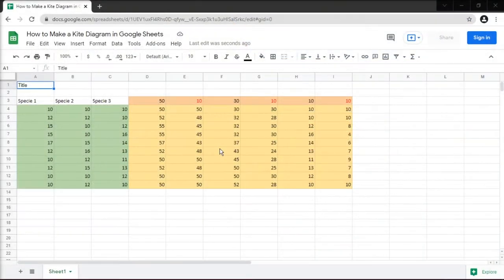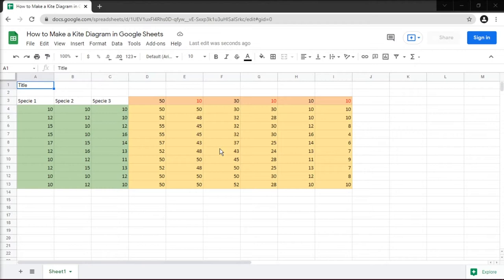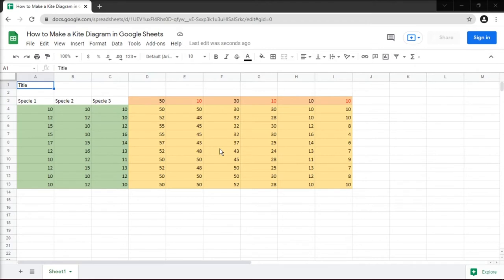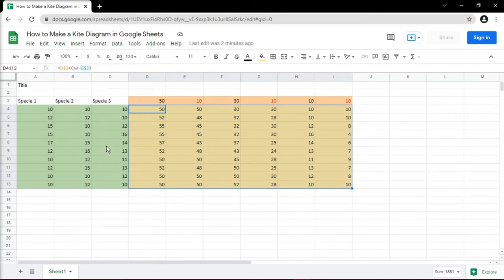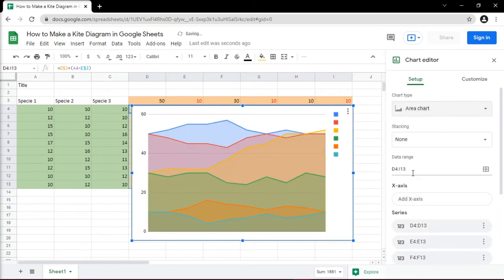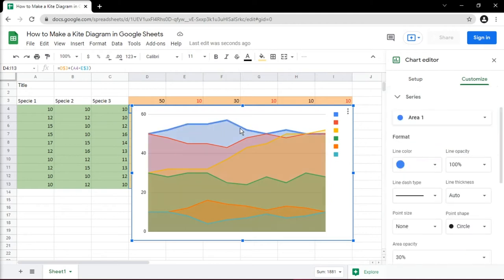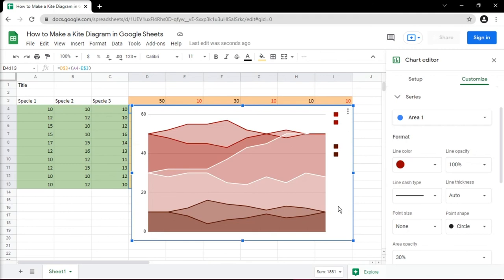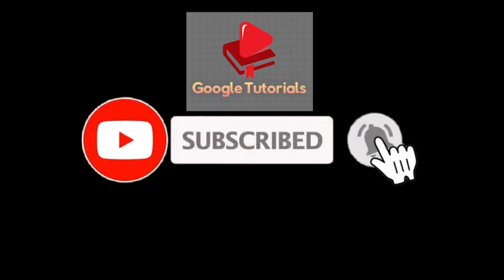[TUTORIAL] How to Easily Make a KITE DIAGRAM in Google Sheets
--- Kite Diagrams help researches to compare different frequencies of different observed data along the same transect.  It can be a little confusing to create one of these graphs if you haven't done it before.  Watch this short tutorial to learn exactly how you can make a Kite Chart for free online by using Google Sheets. ---